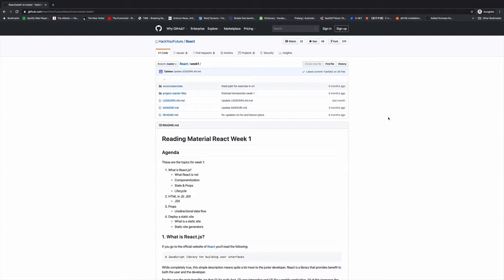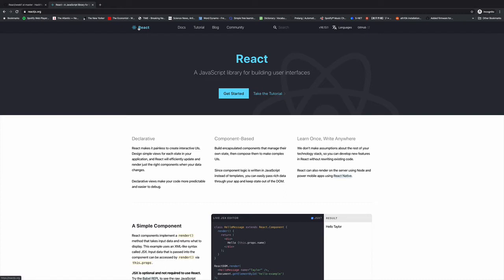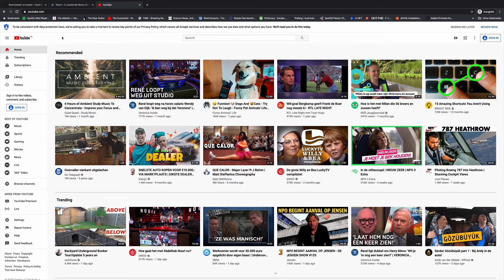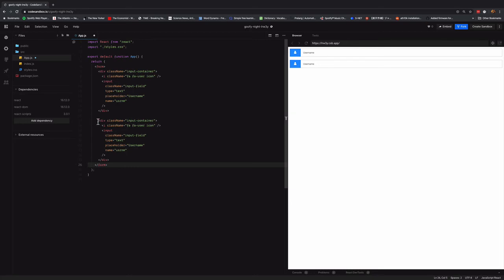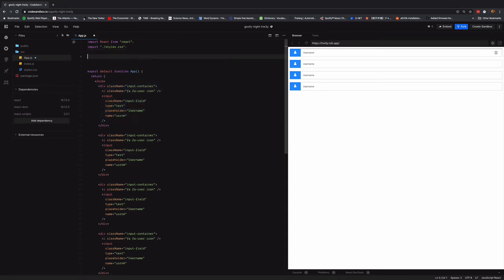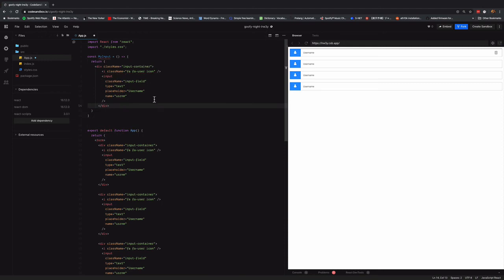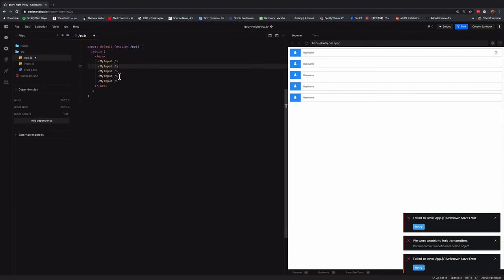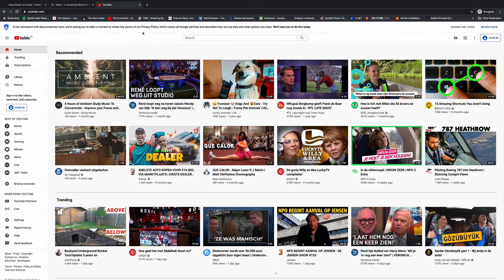WEEK 1 REACT Intro